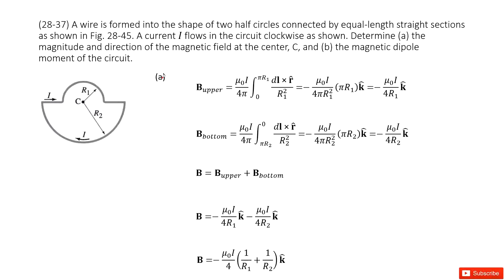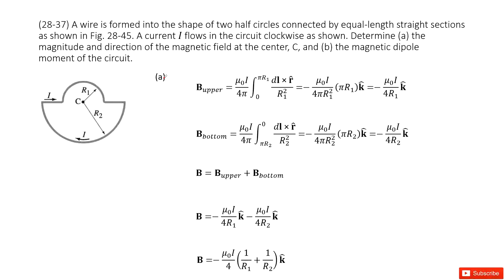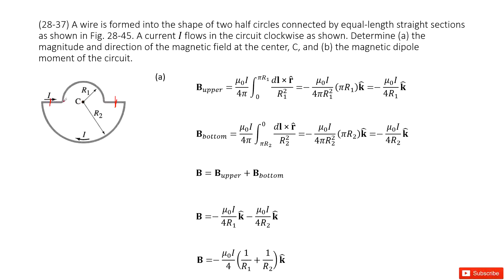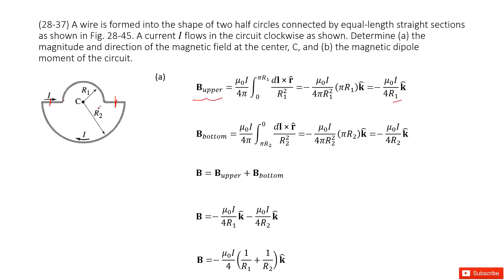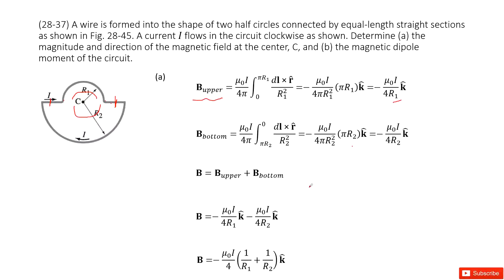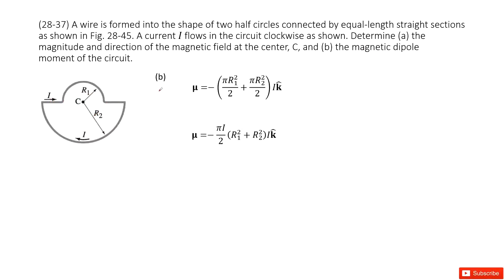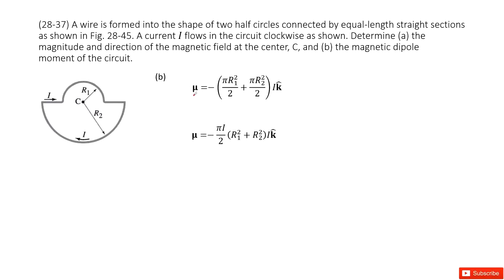(28-37) A wire is formed into the shape of two half circles connected by equal-length straight secti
(28-37) A wire is formed into the shape of two half circles connected by equal-length straight sections as shown in Fig. 28-45. A current I flows in the circuit clockwise as shown. Determine (a) the magnitude and direction of the magnetic field at the center, C, and (b) the magnetic dipolemoment of the circuit.